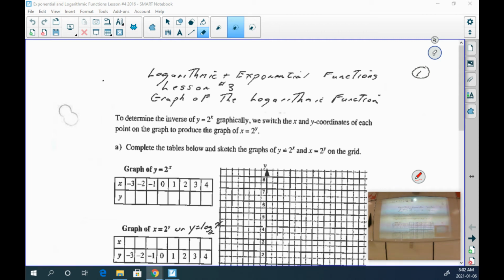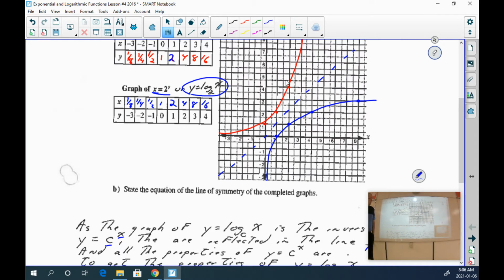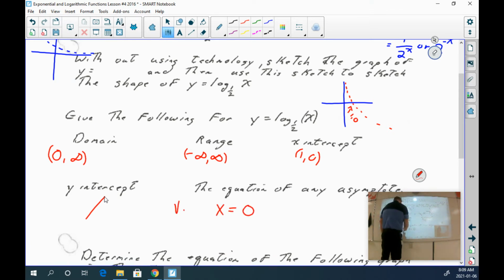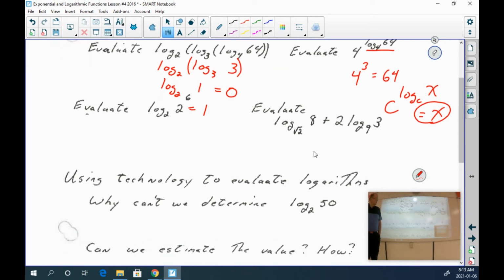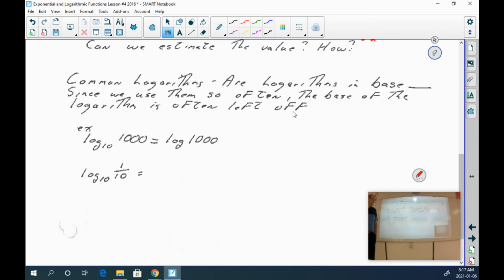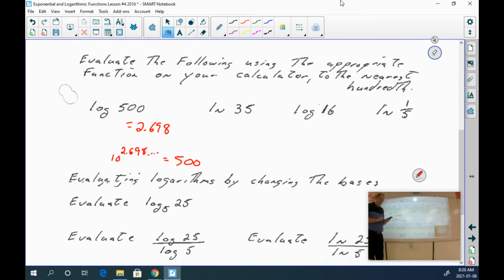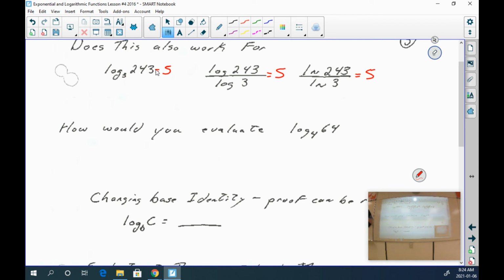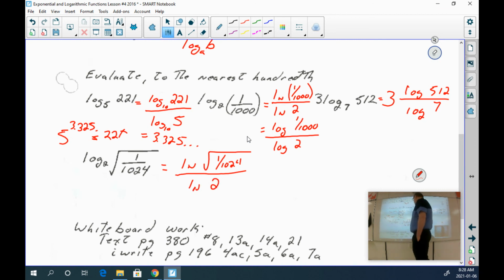Exponent and Logarithmic Functions Lesson #4